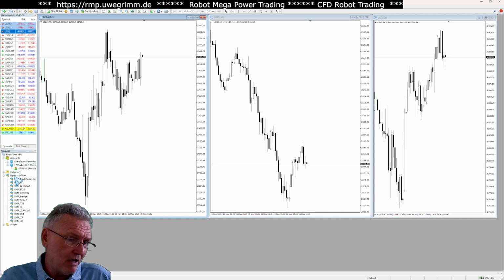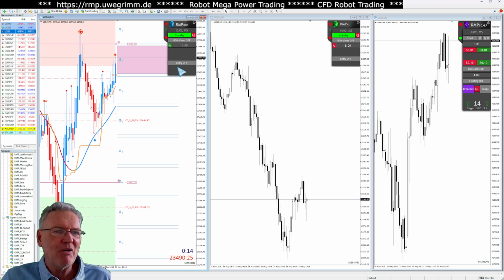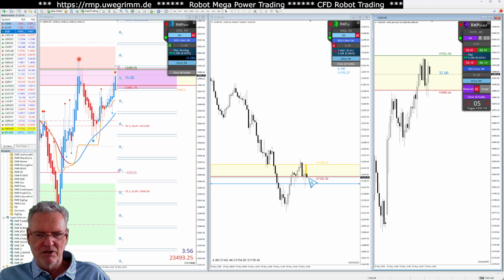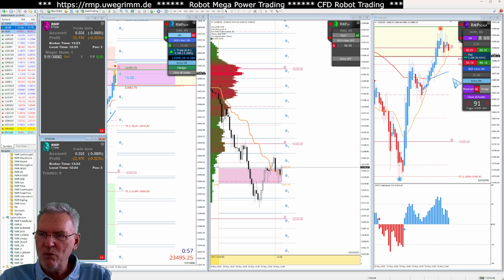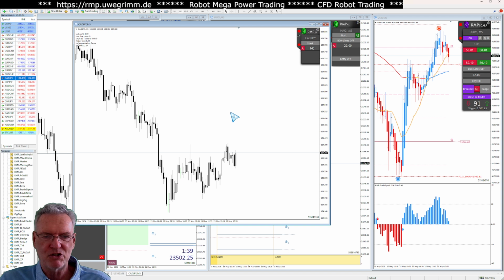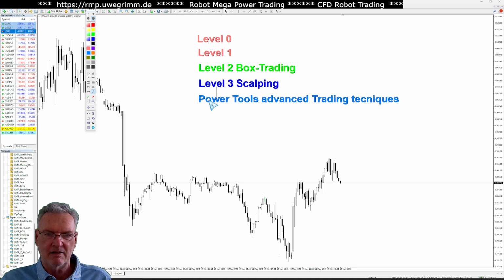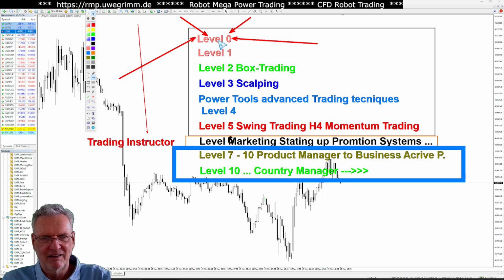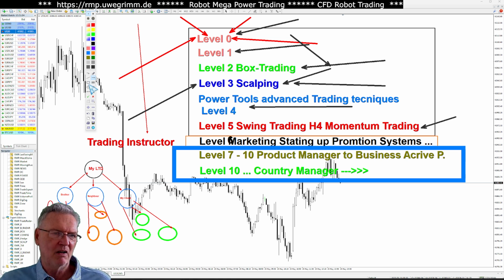Trading for Beginners - RMP Trading System - Best Marketing and Trading Strategies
RMP Trading Introducing RMP Trading System - Trading for Beginners, but much more - Network Marketing
Powered by Uwe Gerd Grimm
RMP-Club Membership is one manth Free of Charge
Simply fill out the contact form on the RMP homepage:

Open a demo account with our partner broker FPMarkets:
Advantages of ROBOT MEGA POWER TRADING

Achieve great profits even with small account sizes starting from €1,000

Short trading sessions, only 1 to 4 hours per day

Whether LONG or SHORT – we generate profits

Top-tier risk management

Our training system turns you into an RMP Trading Expert

You’re not alone – this channel and our website provide education and information

Our ROBOT MEGA POWER TRADER TEAM wishes you lots of success and fun.

Uwe Gerd Grimm
Trading on the stock market can result in losses and should therefore be practiced with caution and on demo accounts over an extended period before switching to live accounts. We assume no responsibility for any losses on your account.
Forex and CFD trading is speculative and not suitable for every investor. We offer margin trading with our partner broker. Leveraged products can work both in your favor and to your disadvantage. You should be aware of all the risks and only invest capital you can afford to lose.